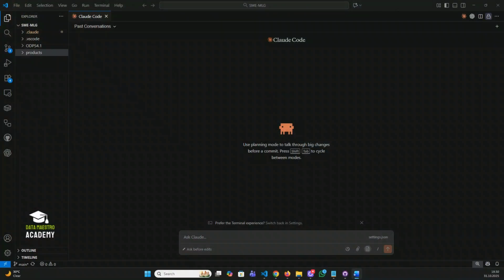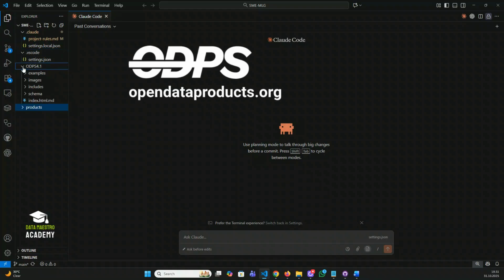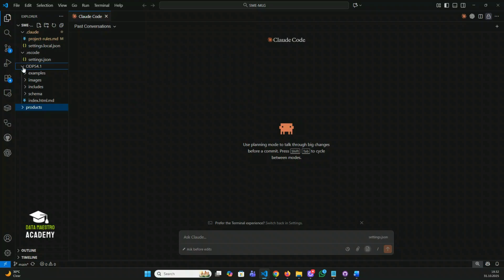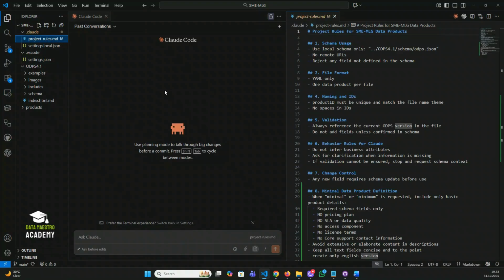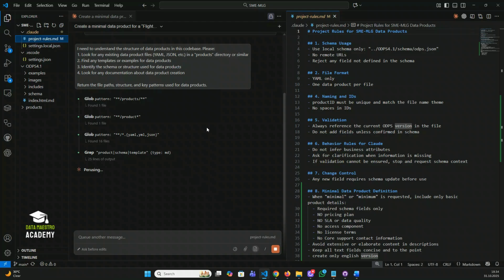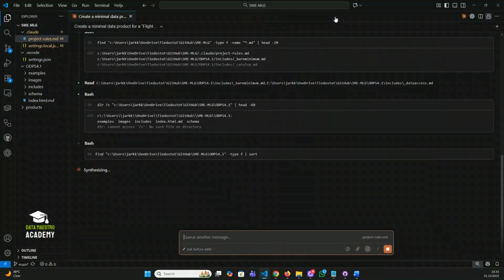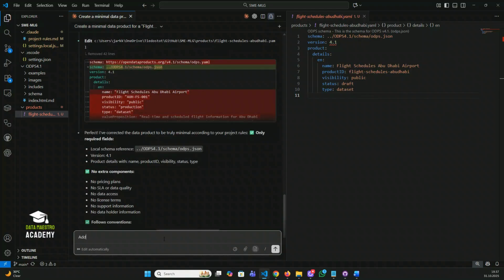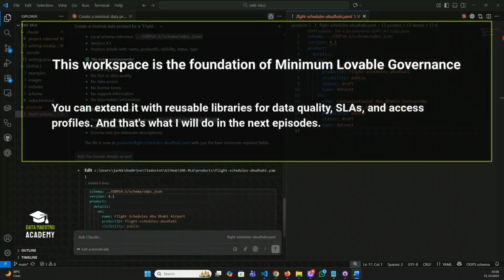1/7 Build AI-Assisted Data Product Governance in VS Code | Claude + ODPS Setup Explained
Learn how to set up your own Minimum Lovable Governance (MLG) environment using Claude Code and the Open Data Product Specification (ODPS) — all inside VS Code.

In this walkthrough, you’ll discover how to:
✅ Configure local YAML validation against the ODPS schema
✅ Use a CLAUDE.md file as a soft guardrail for focused, AI-assisted authoring
✅ Create and validate real data product YAMLs directly in your workspace
✅ Combine open standards with AI to enforce governance by design

This is the same foundation we use at Data Maestro Academy to teach how to turn governance from bureaucracy into automation — from rules into value.

👉 Start your MLG journey at DataMaestroAcademy.com